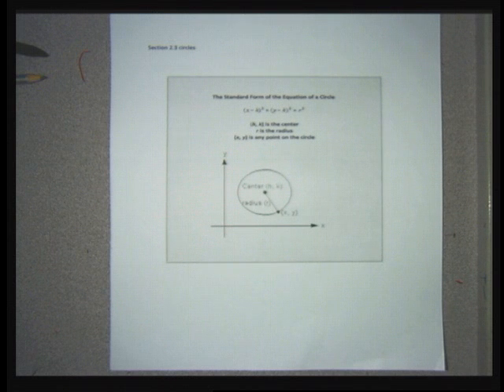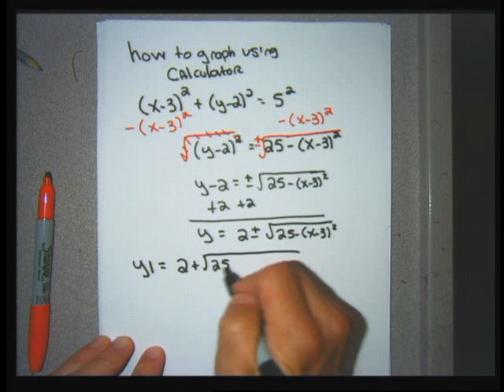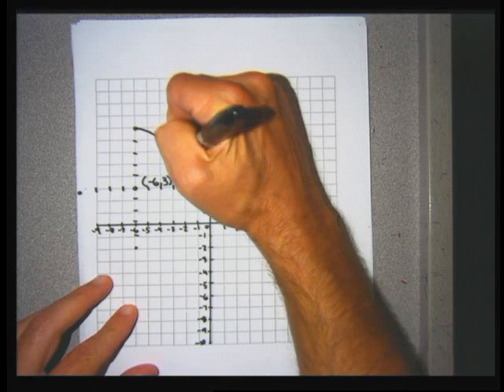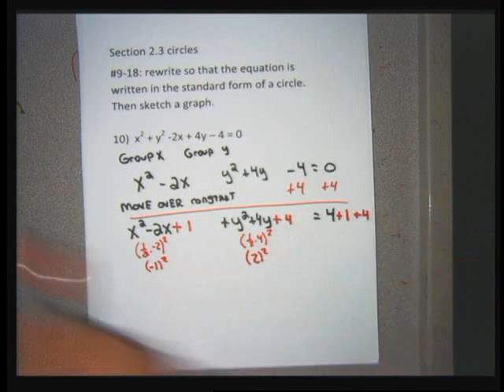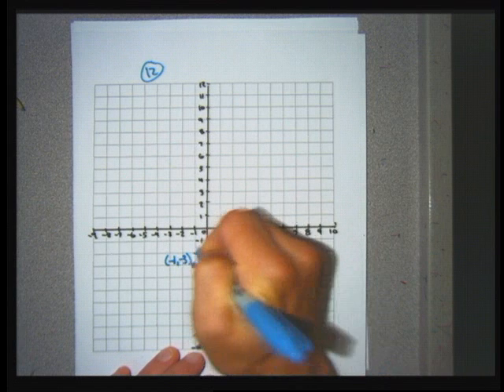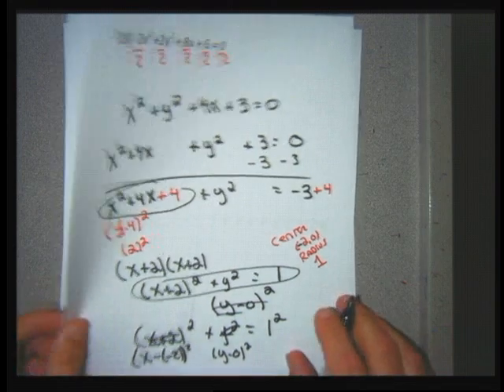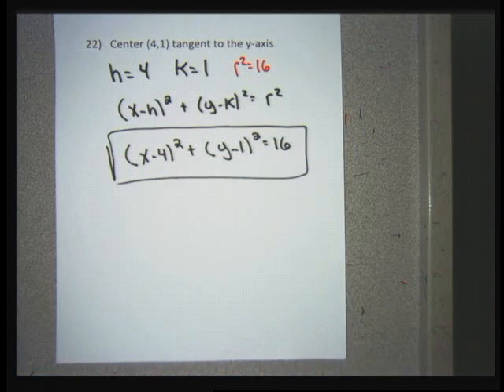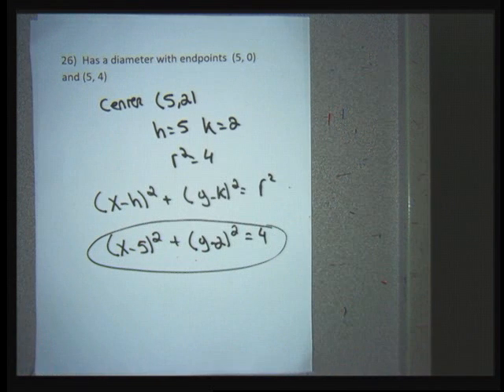College Algebra section 2 3 circles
finding the center and equation of a circle